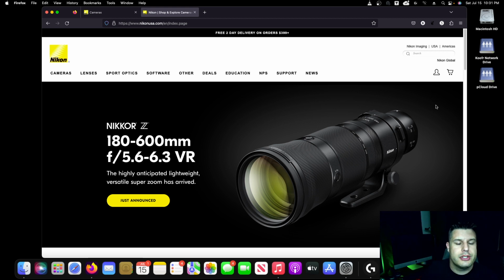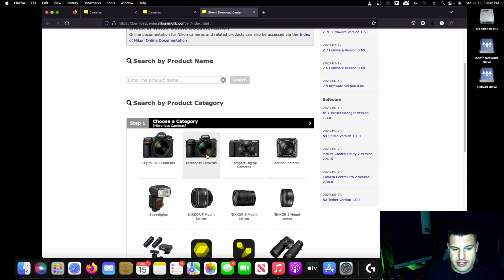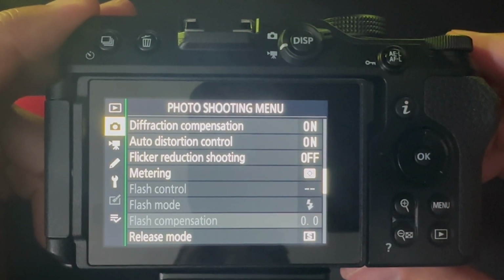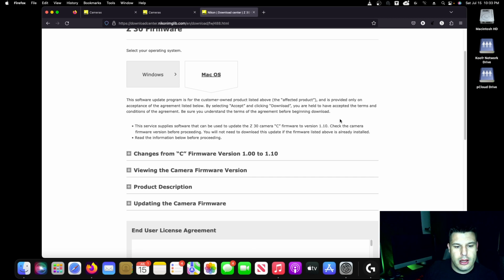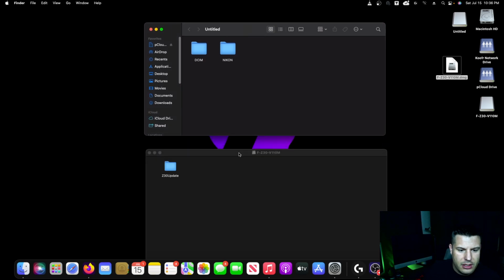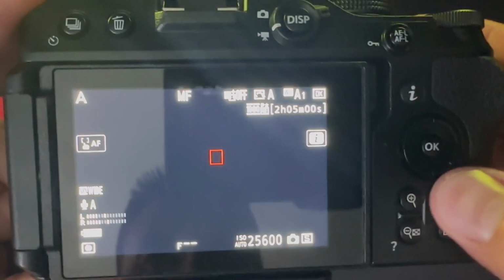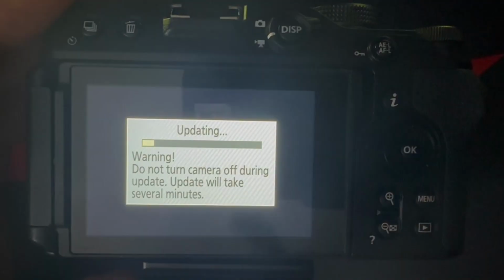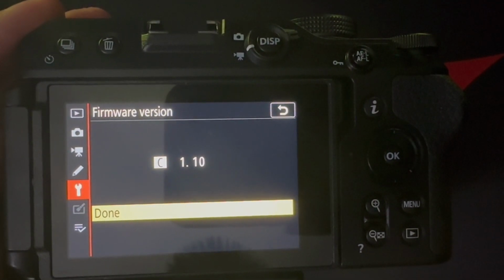How to update the firmware on Nikon Z Cameras | macOS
In this video I use a Nikon Z30 to show how to update the firmware on a Nikon Z Camera. This video is for macOS users specifically, but the main difference for Windows users is that they will download a ".exe" file instead of a ".dmg file".  You will run the ".exe" file to extract the firmware file (.bin file) and place that on the SD CARD just like in this video. The main difference in the process is the file type that is downloaded from Nikon to extract the firmware file (.bin). The rest of the steps apply to both Windows and macOS.